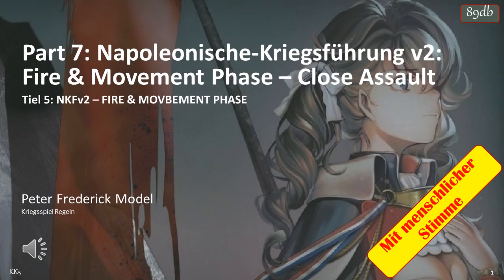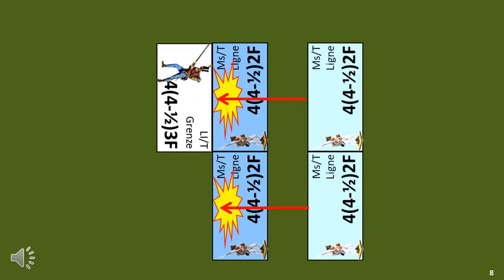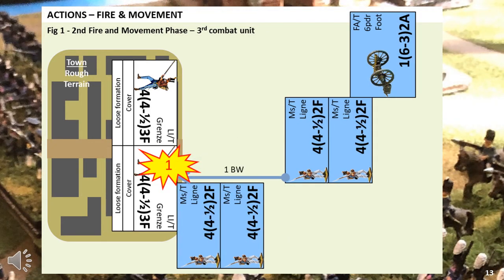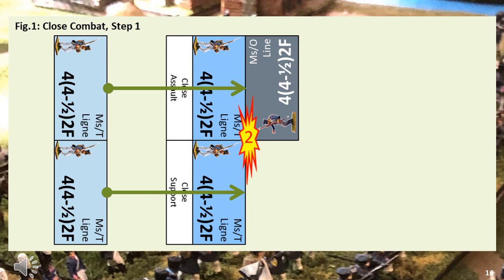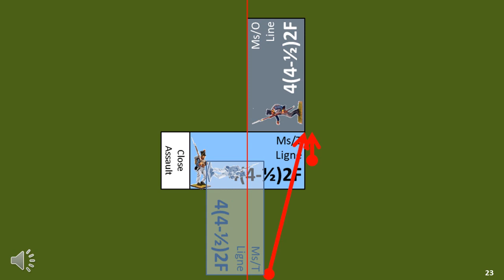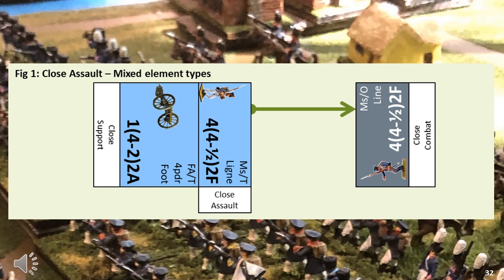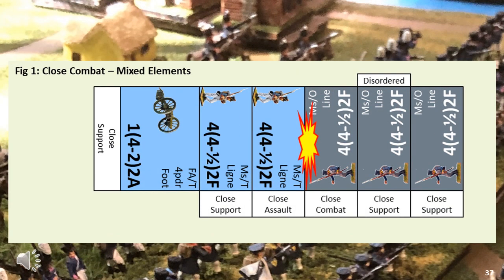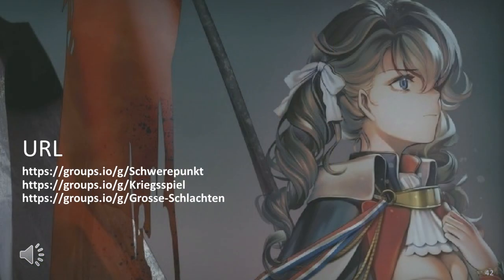Part 7: Napoleonische-Kriegsführung v2: Fire & Movement Phase – Close Assault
Tiel 7: NKFv2 – FIRE & MOVBEMENT PHASE – CLOSE ASSAULT